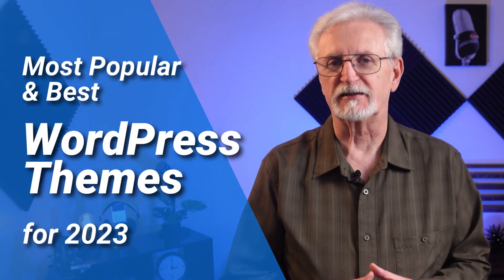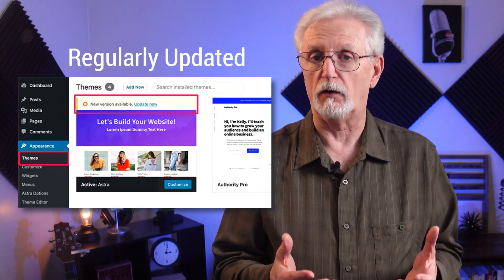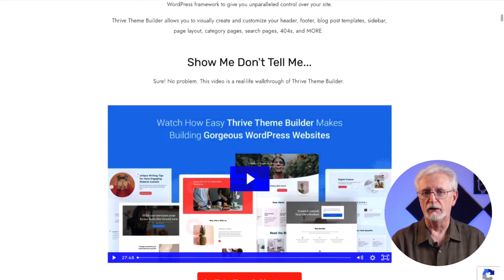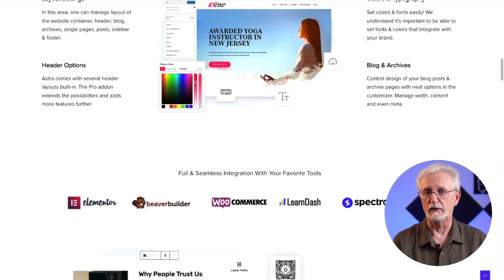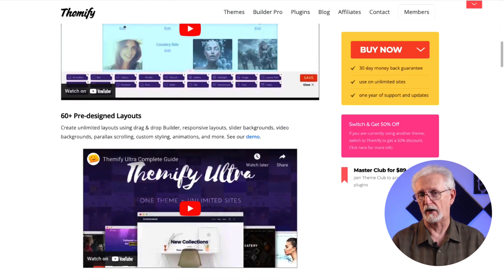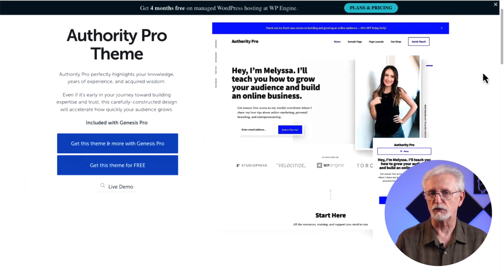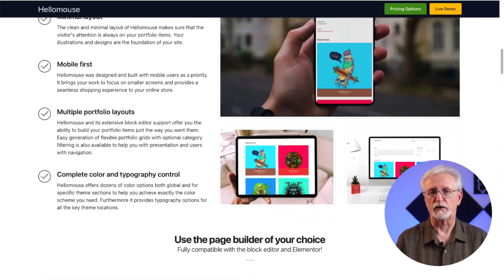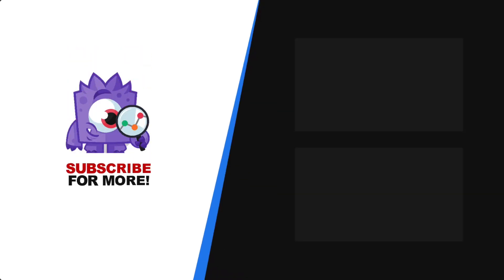13 Best and Most Popular WordPress Themes 2023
The most popular and best WordPress themes in 2023! Review of the leading WordPress themes and our top picks for building a WordPress site that will grow your presence and & business!
-- Best WordPress Themes for (2023 Review!)  --
Looking for a list of the best WordPress themes for your website? How do you pick the right theme so you don't wind up with one you’re dissatisfied with? With thousands of options available, picking the best theme for your site can be tricky.
In this video I’ll be highlighting our top picks for the most popular and best WordPress themes, you’ll find links to each of these in the description.
00:00 Introduction
00:25 What to Look For in a WordPress Theme
01:19 #1 SeedProd
01:52 #2 Thrive Theme Builder
02:25 #3 Divi
02:55 #4 Astra
03:16 #5 Ultra
03:34 #6 Storefront
03:54 #7 Parallax
04:19 #8 FeltMag
04:44 #9 Split
05:05 #10 Authority Pro
05:23 #11 Spencer
05:55 #12 Hellomouse
06:13 #13 OceanWP

** RECOMMENDED LINKS **
► 1. SeedProd
► 2. Thrive Theme Builder
► 3. Divi
► 4. Astra
► 5. Ultra
► 6. Storefront
► 7. Parallax
► 8. Feltmag
► 9. Split
► 10. Authority Pro
► 11. Spencer
► 12. Hellomouse
► 13. OceanWP
► How to Track Link Clicks in Google Analytics 4 and WordPress